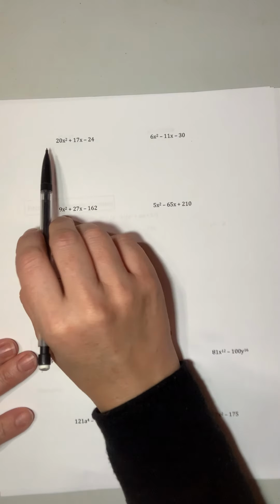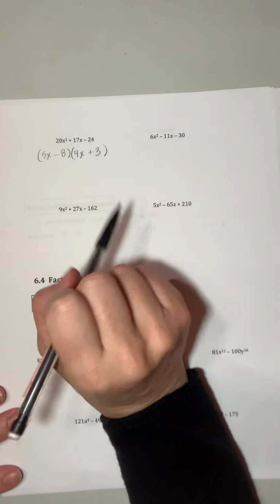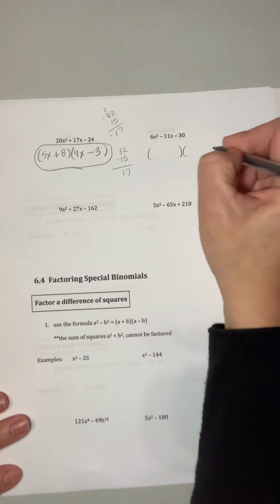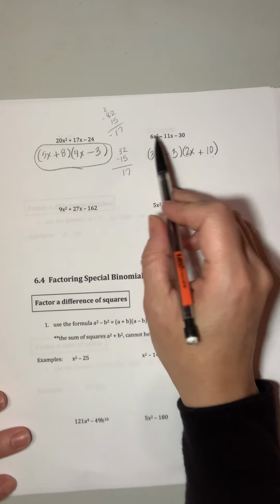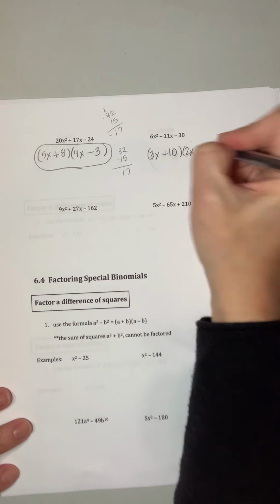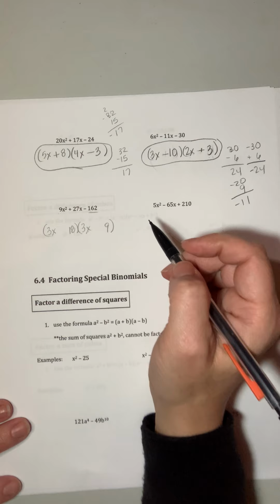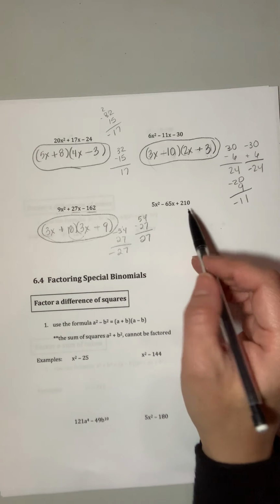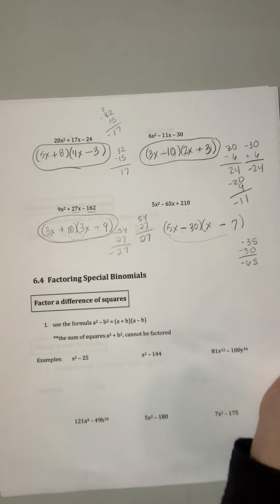6.3/6.4 part 4